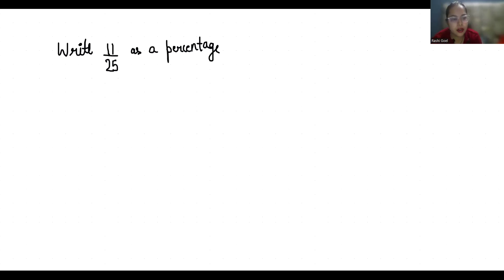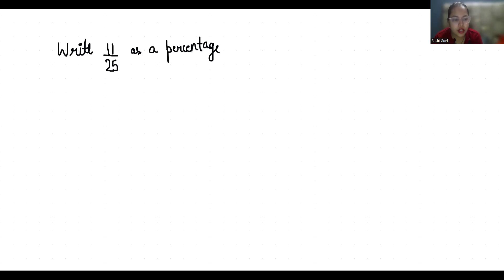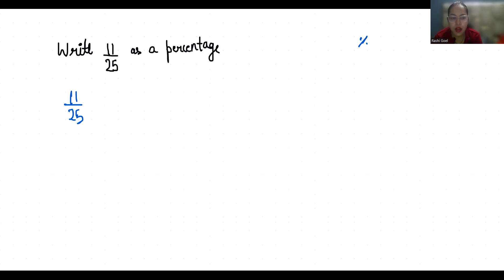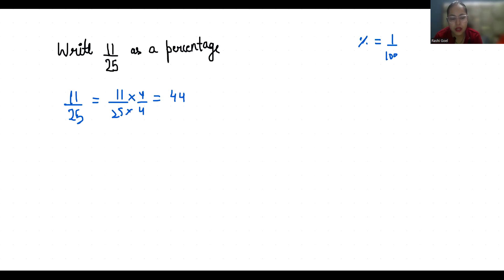11 by 25 as a percentage